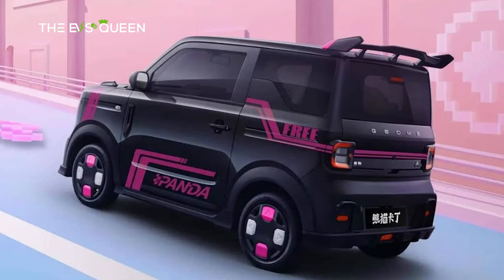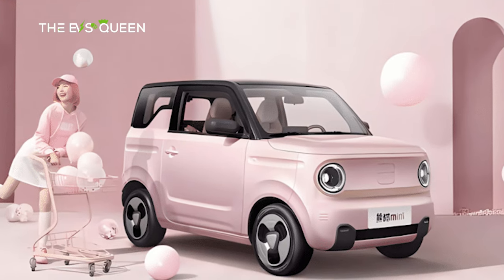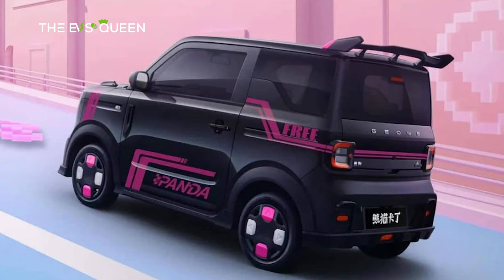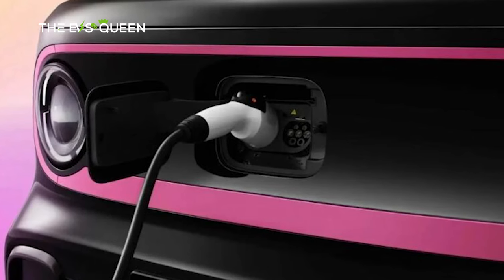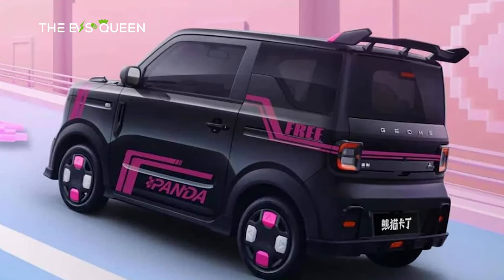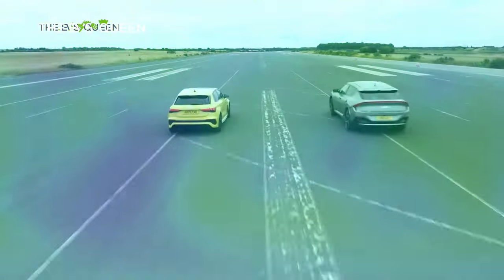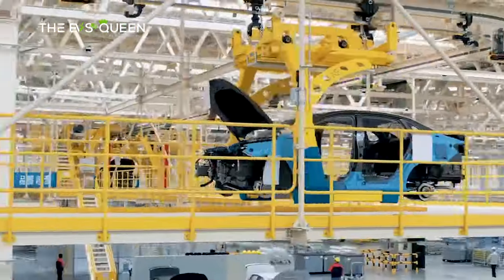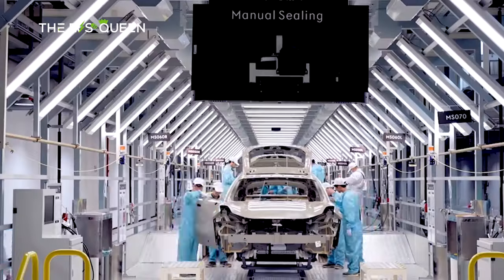Geely Panda Mini EV Introduces Go Kart Edition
BYD's Fang Cheng Bao Brand Teases Bao 8 and Bao 3 for April 16 Spring Launch Event

Aptera to Present Solar EV Technology in the UAE as it Prepares for First Production-Intent Builds